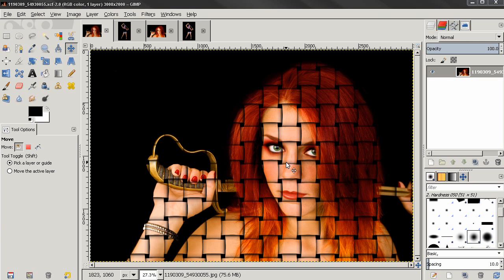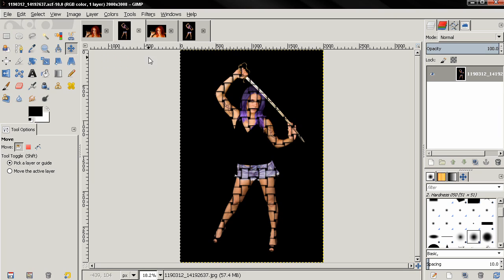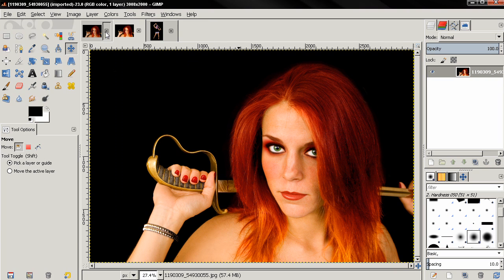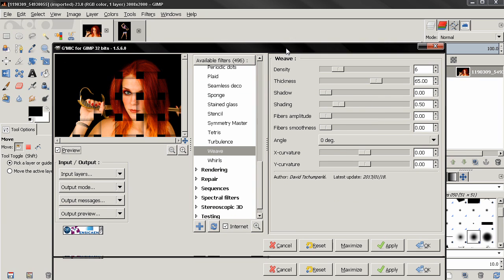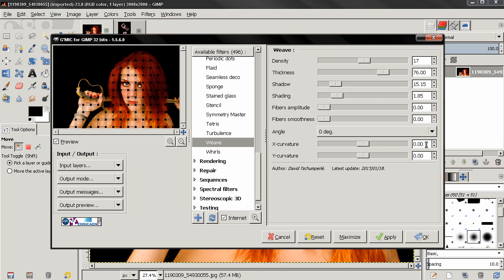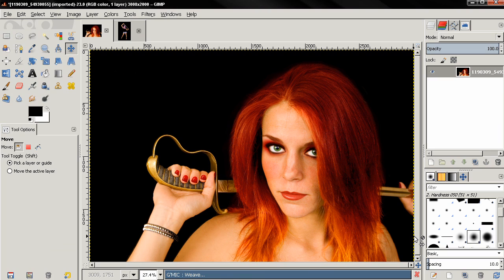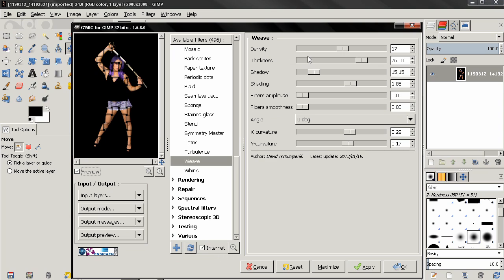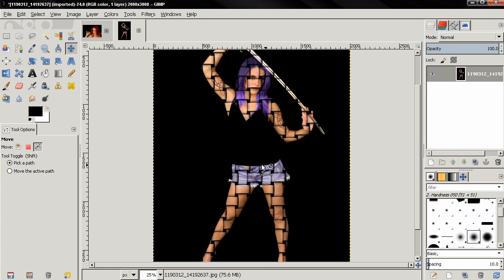Interweaving Photo Effect - GIMP 2.8 Tutorial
If you are new to GIMP - watch my Beginners' Guide videos to learn the basics :)